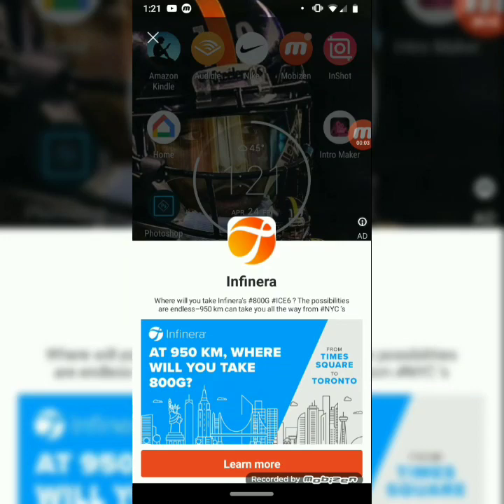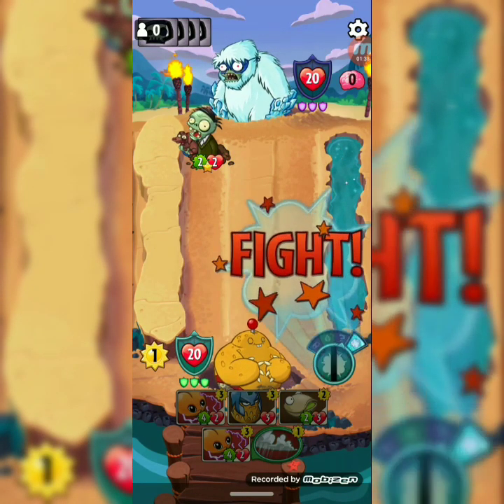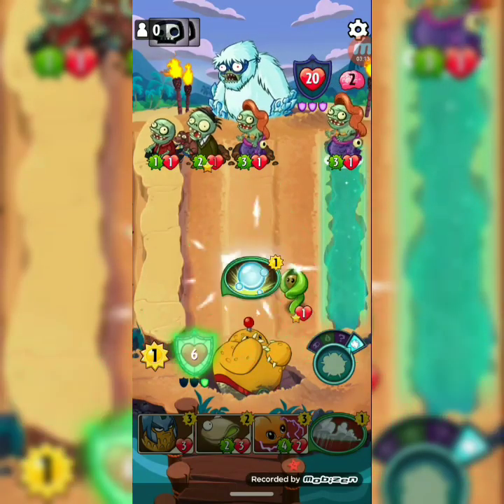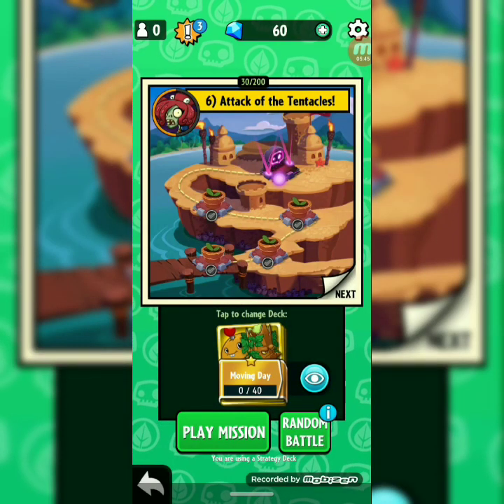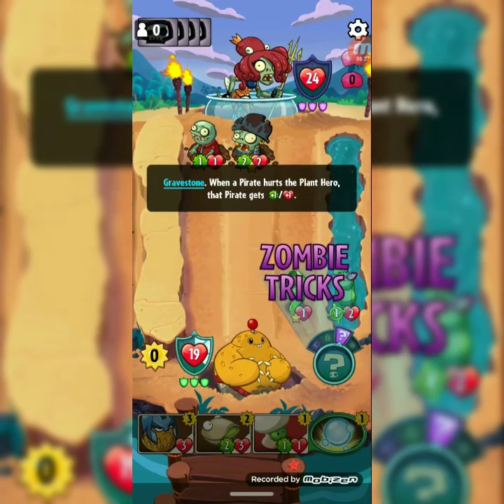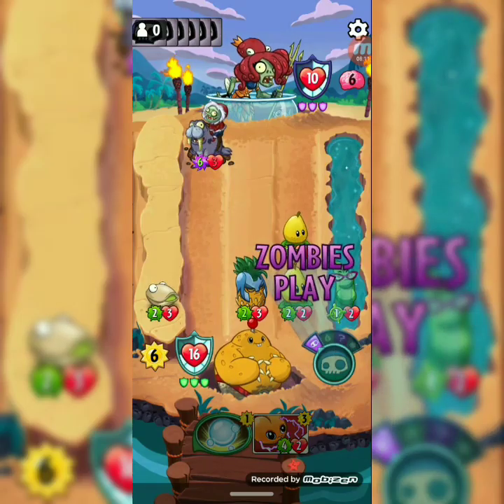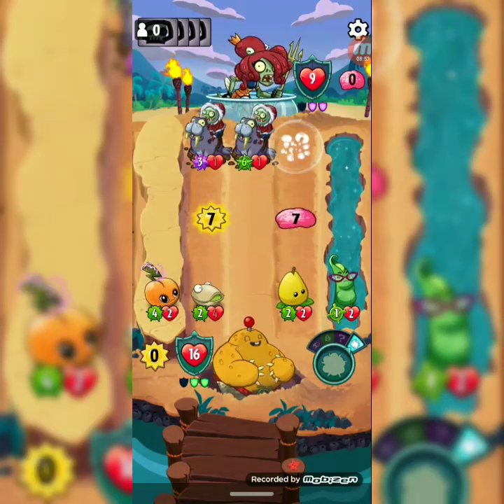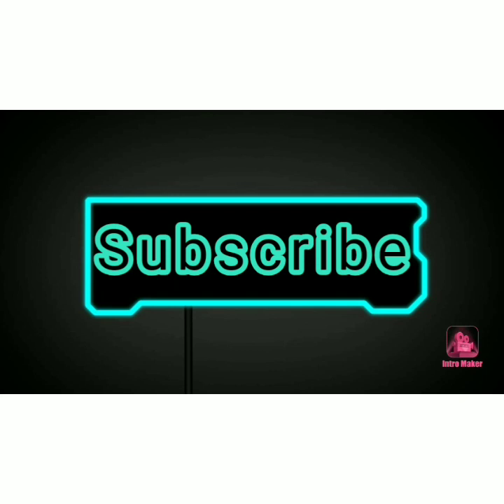Pvz Heros what!!!!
Music during video:
Musician: Jef